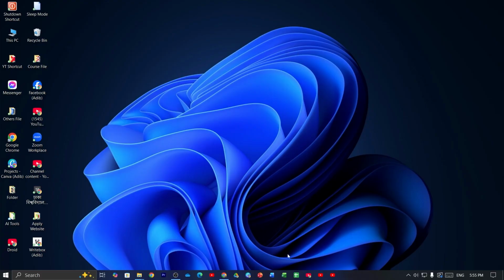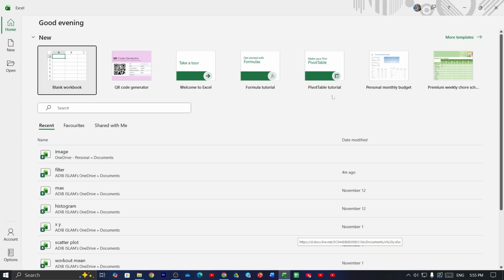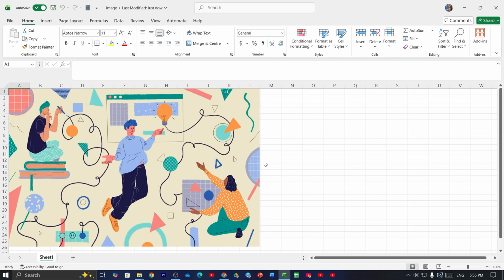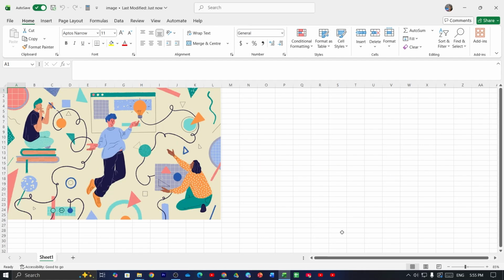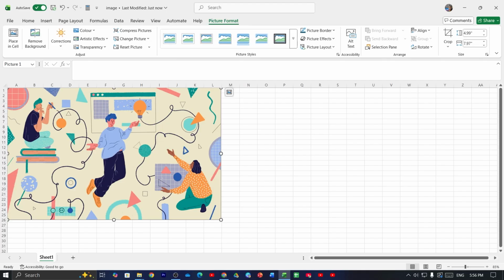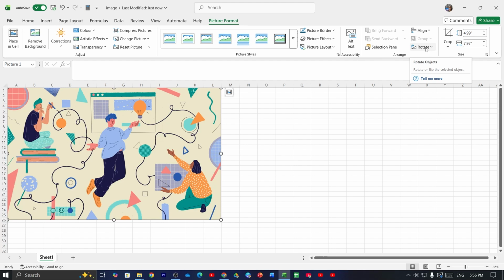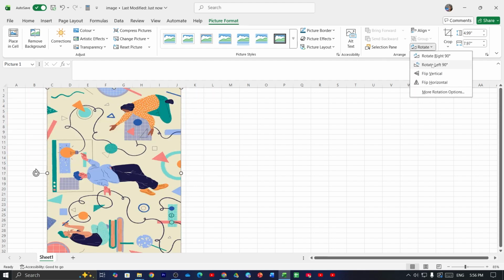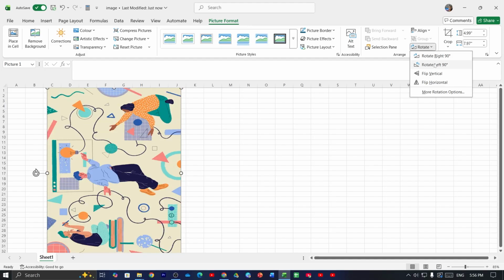How to Rotate Image on Microsoft Excel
A quick tutorial on, how to rotate image on Microsoft Excel.